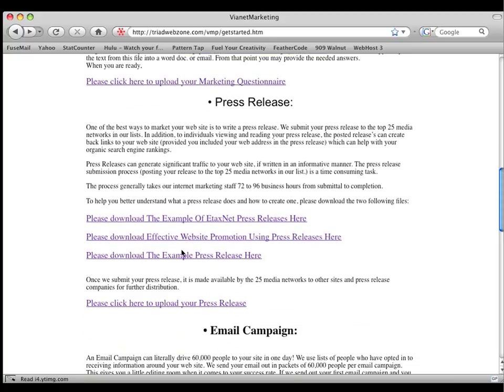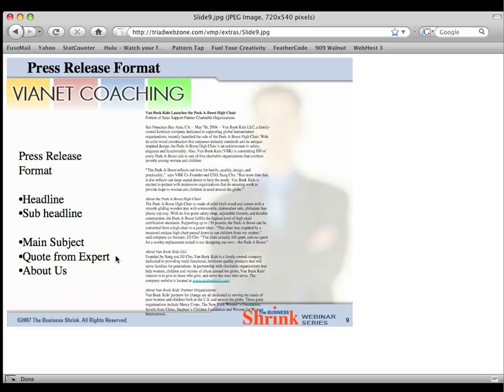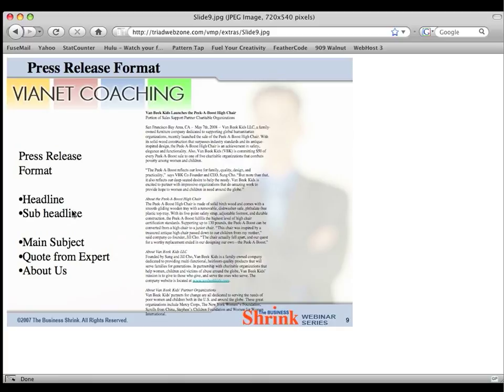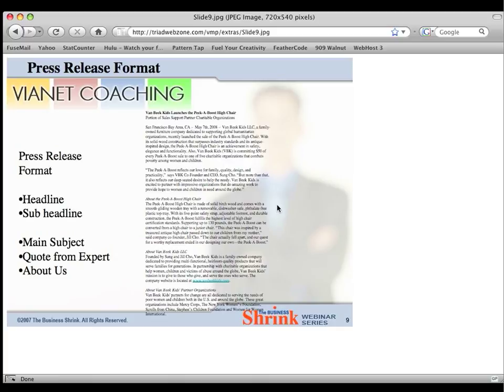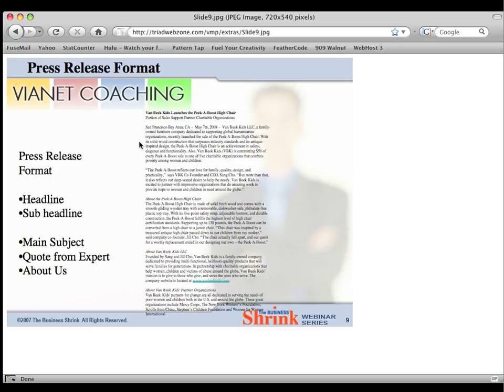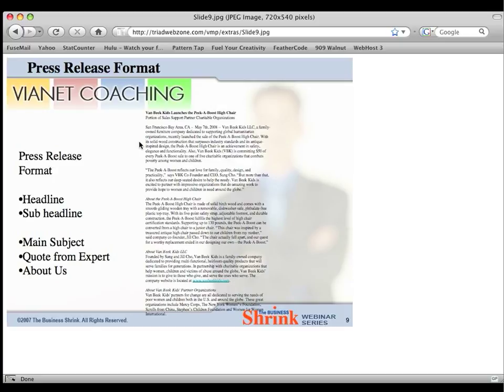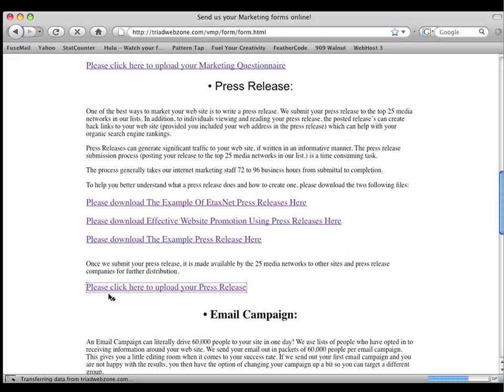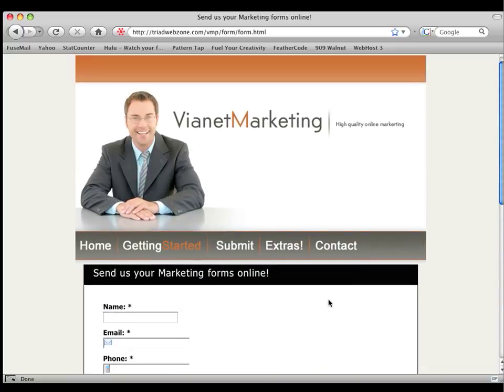PR how to